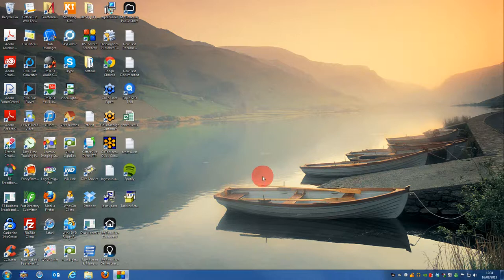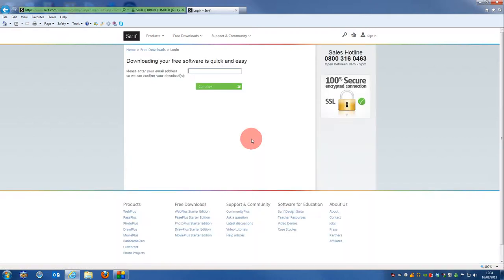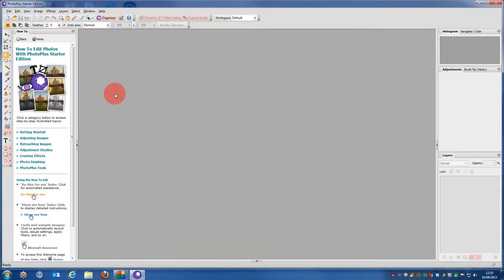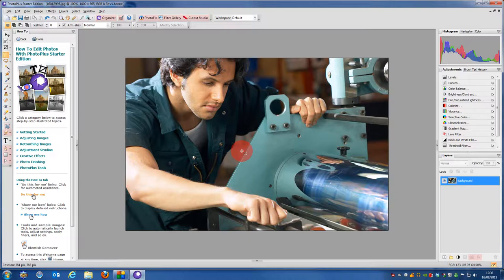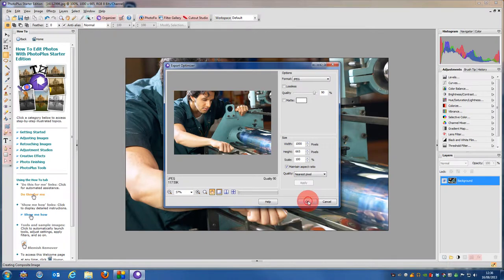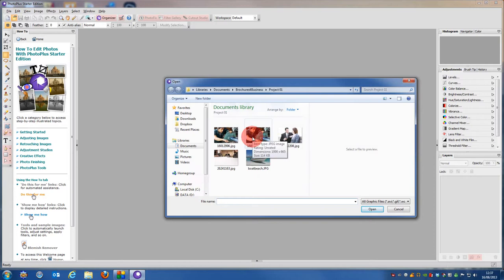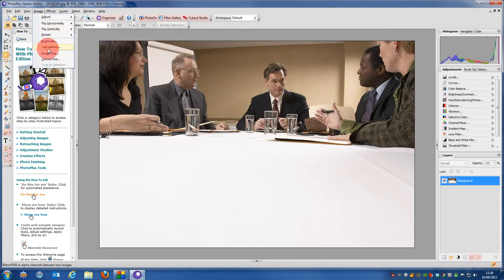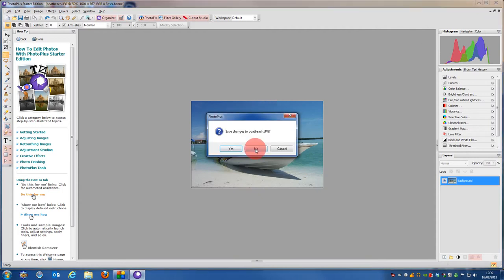Reducing Photo Size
To work on our Projects Page Display System.